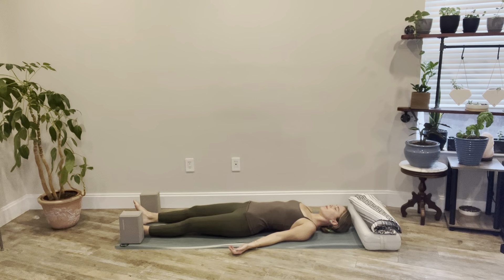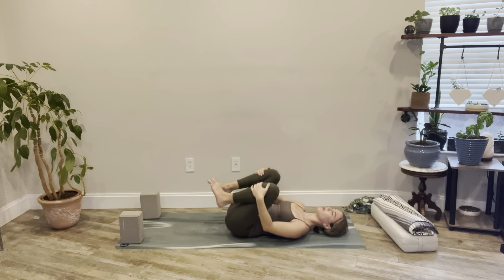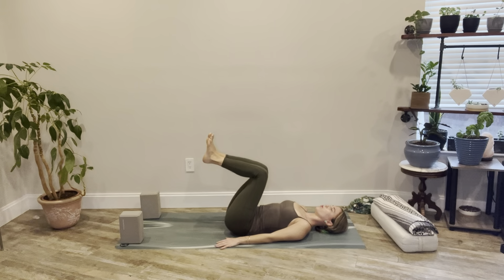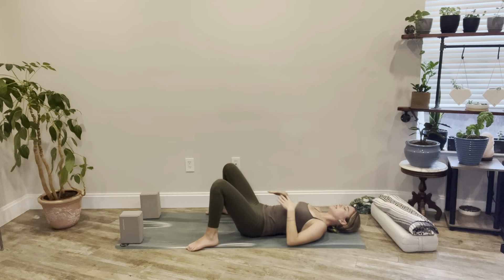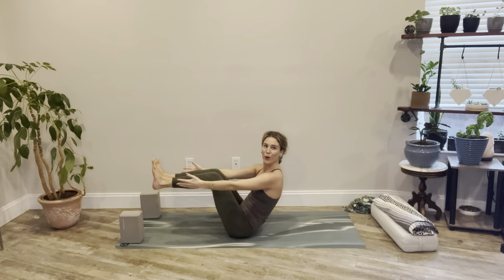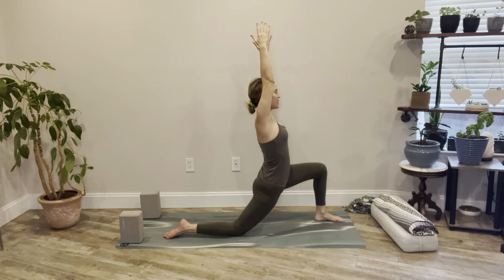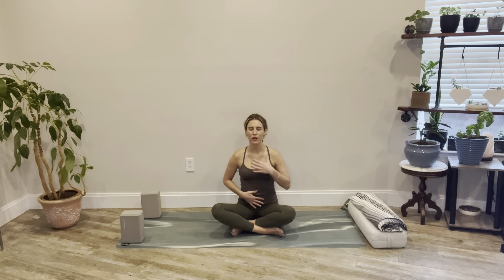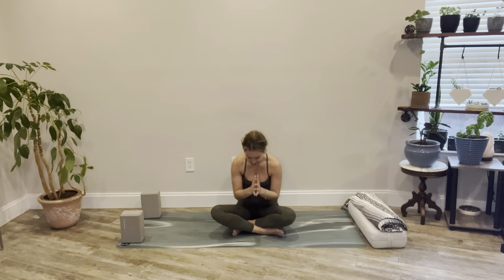Wrist Free Yoga For Balance | Balance With Babz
⚖️PART 1️⃣ PHYSICAL

What happens when you loose your physical balance?

Maintaining our ⚖️ is as simple as keeping our center of gravity over our base of support.

COG - naval area (our core stability to allow for dynamic movement)
BOS - typically feet shoulder width in standing.

We use three stratigies when our balance is challenged and we go beyond our “cone of stability”.🔻

The three strategies are…

1️⃣Ankle Strategies - small muscles of our foot and ankle adjust to our movements (think walking on the beach)
🧘🏼‍♀️Practice - standing mountain pose shifting your weight

2️⃣Hip Strategies - if the ankle is unable to fully support, the hips sway to maintain center of gravity
🧘🏾‍♀️Practice - cat/cow, standing knee lifts to promote hip mobility and core stability

3️⃣Step Strategies - when you need to adjust your cone of stability to be grounded again
🧘🏽‍♀️Practice - warrior sequence and positioning your legs in various widths apart

🌲Combine all three - standing tree pose with swaying branches.

🍌Try it out and the next time you slip on a banana peel you’ll stick the landing.